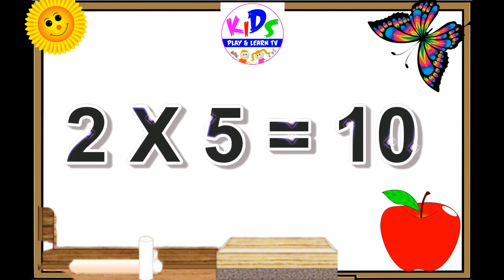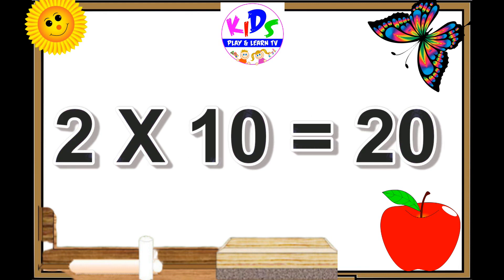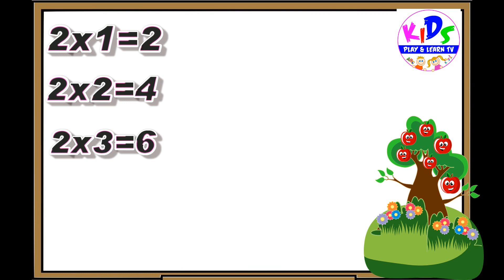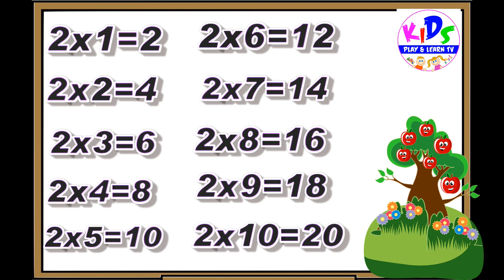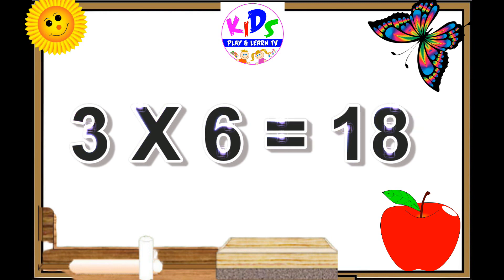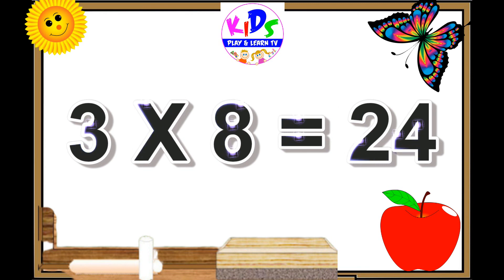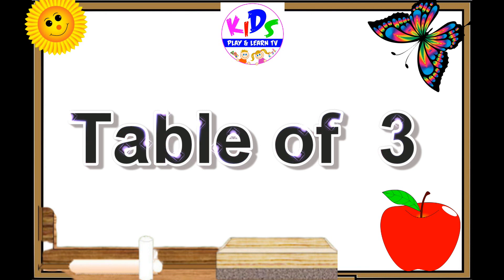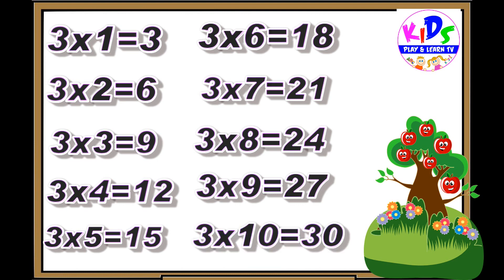Learn Table of 2 and 3 | Learn Table of 2 and 3 with fun | Multiplication Table of 2,3 song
This Video helps children to learn multiplication table with fun and joy.Table is sung in such a manner that kids will enjoy while learning the table .